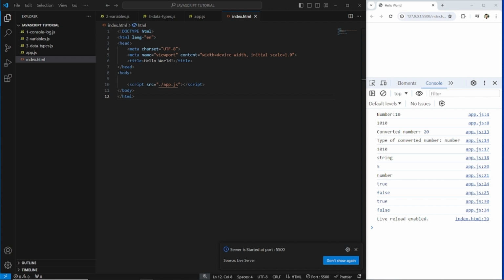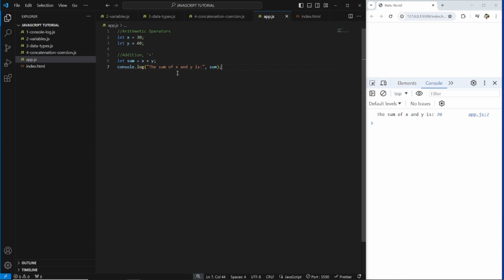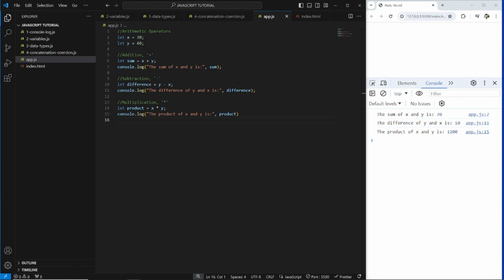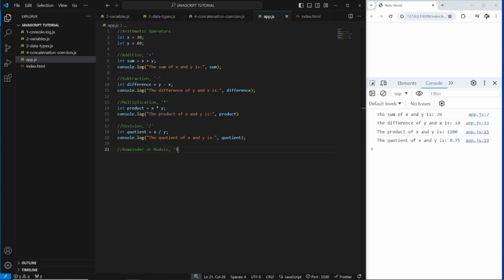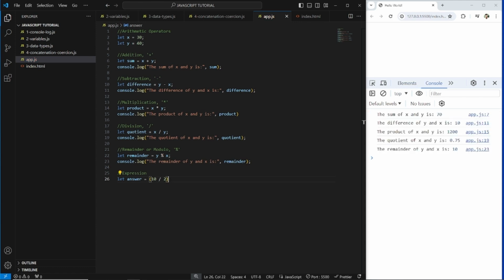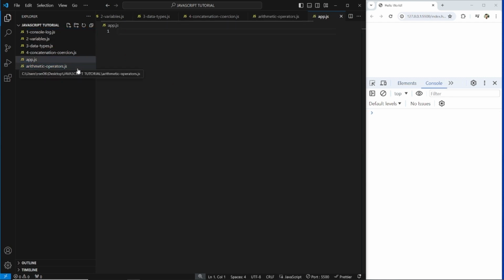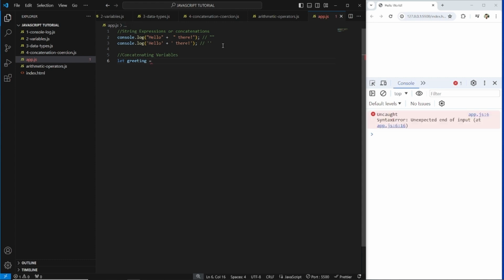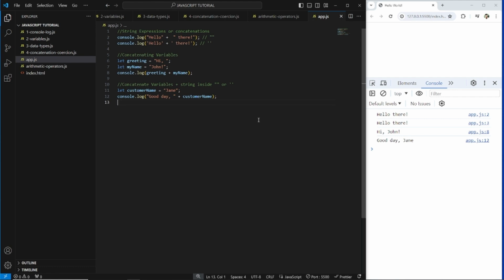JavaScript 4: Basic Arithmetic and String Expressions in JavaScript 💻➕✖️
Dive into the world of JavaScript arithmetic and string expressions! This video is part of our comprehensive JavaScript playlist, designed to take you from a beginner to a proficient coder. In this session, you'll learn how to perform basic arithmetic operations and manipulate strings in JavaScript. Understanding these fundamental concepts is crucial for writing dynamic and interactive web applications.

Get acquainted with the basics of JavaScript and its role in web development.

Learn how to set up a coding environment to write and test JavaScript code efficiently.

JavaScript Syntax and Variables ✍️
Understand the basic syntax of JavaScript and how to declare and use variables.

Basic Arithmetic and String Expressions in JavaScript 💻➕✖️
Master the core arithmetic operations (addition, subtraction, multiplication, and division) and learn how to manipulate strings. Explore how to combine strings and numbers, work with different types of operators, and handle common challenges.

Discover how to use if statements, switch cases, and loops to control the flow of your programs.

Dive into defining and invoking functions, and understand the scope of variables.

Learn about arrays and objects, the fundamental data structures in JavaScript.

DOM Manipulation and Events 🖱️
Explore how to interact with the Document Object Model (DOM) to create dynamic web pages.

Advanced JavaScript Concepts 🚀
Tackle more complex topics like asynchronous programming, promises, and fetching data from APIs.

By the end of this playlist, you'll have a solid understanding of basic arithmetic and string expressions in JavaScript, along with other essential programming concepts. Let's code and create something amazing together! 🚀